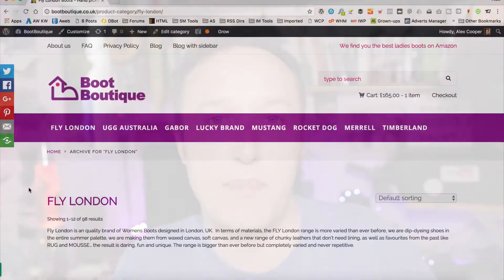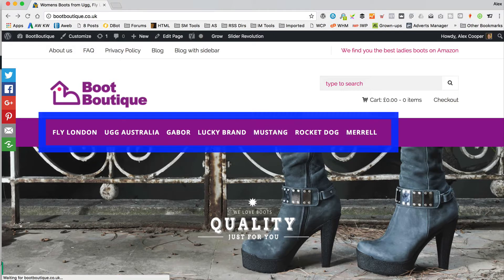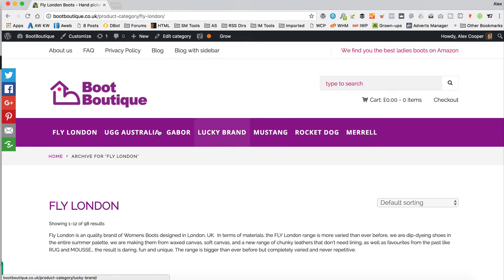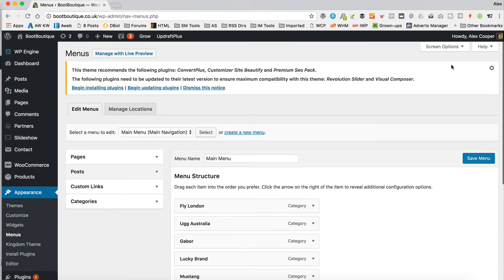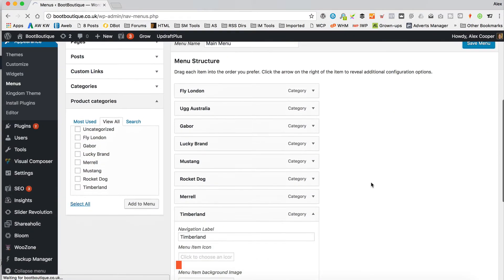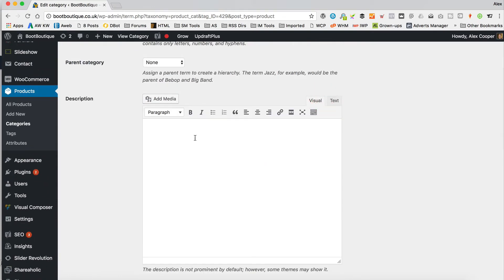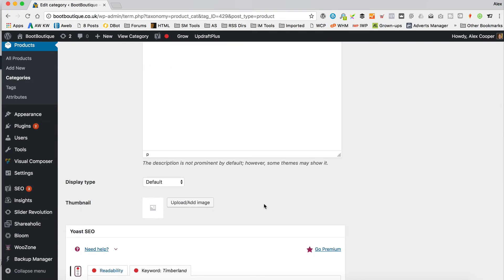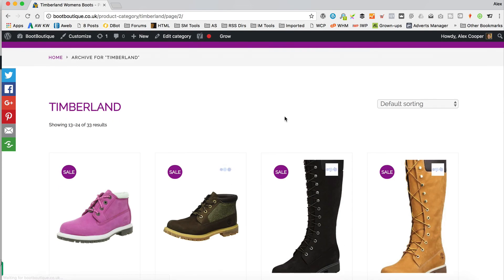Create a page from Woozone or Woocommerce Categories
Learn how to create a page of your products from a Woocommerce category. This works on any Woocommerce site or Woozone site.